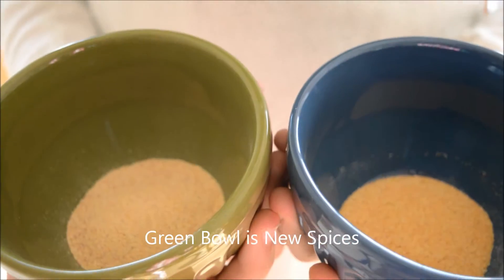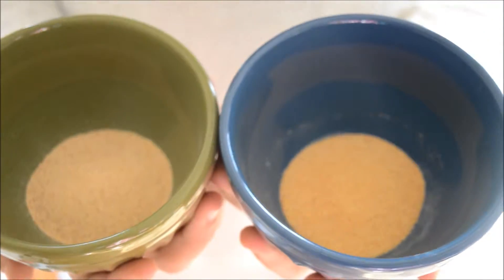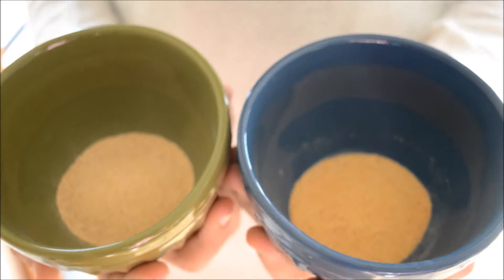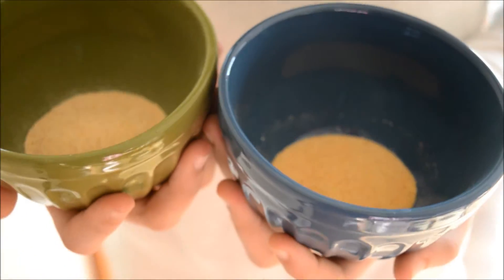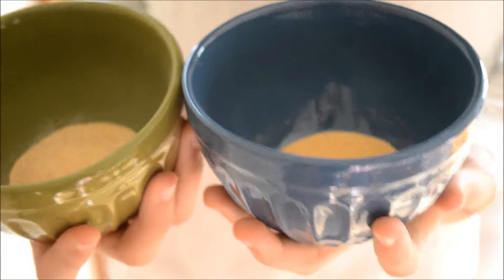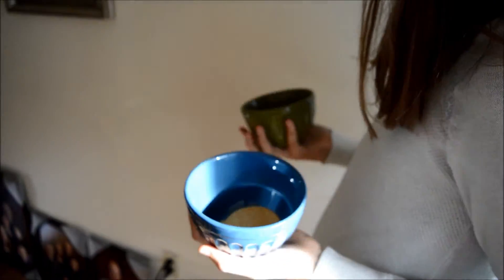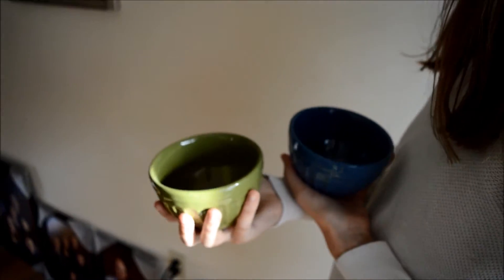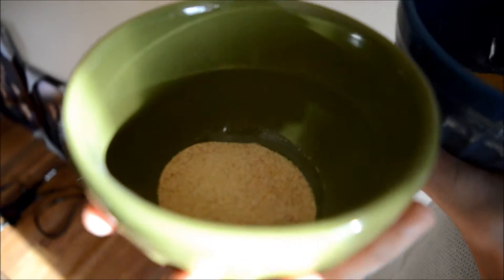Spice Movie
Test how good your spices are by smelling them.